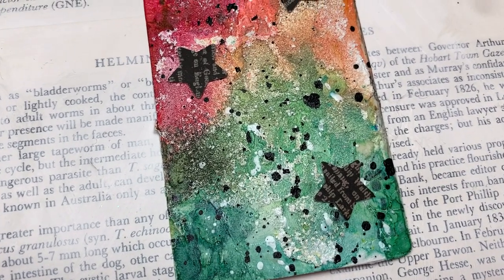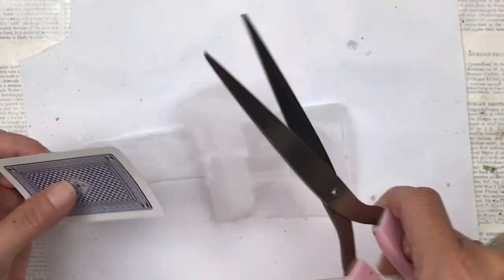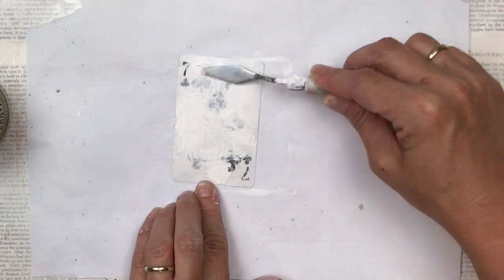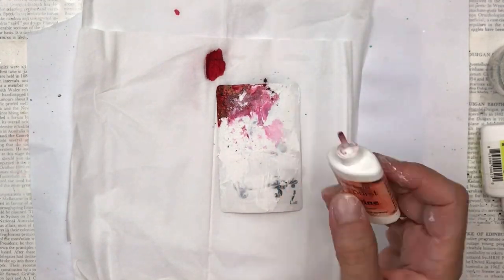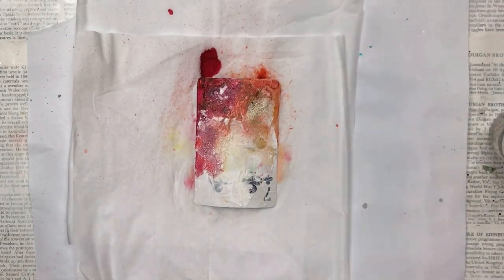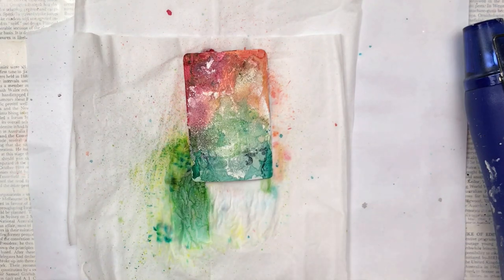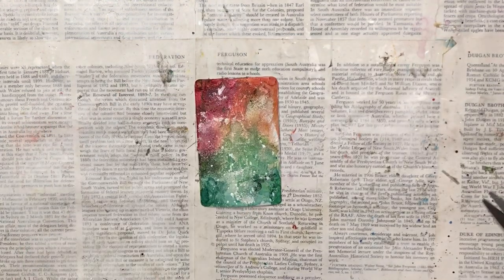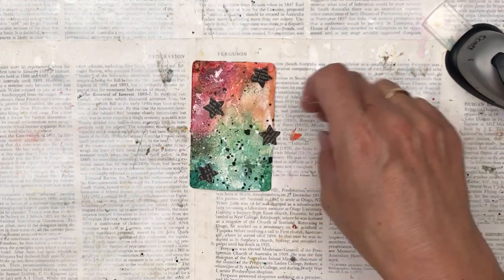Rainbow Galaxy altered playing card | Card #20 | Full Deck Challenge 🦋 Shanouki 🦋🖌🖍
A cute and quick rainbow galaxy.

Products mentioned in video:

Color burst powders
Mod podge
Tim Holtz Grit Paste
White Gesso

You don't need all the products I use, try using what you have in your stash to get similar effects.

Happy creating 🦋